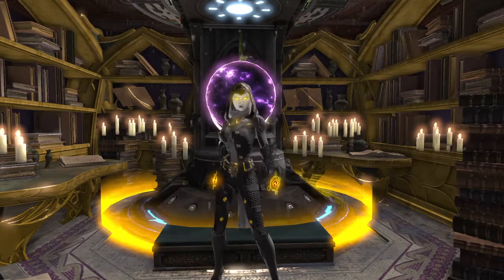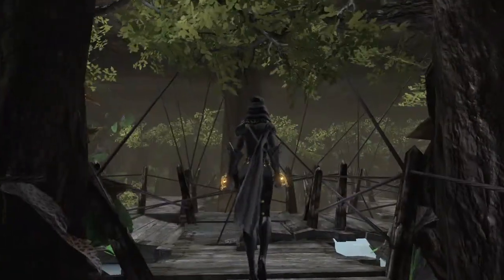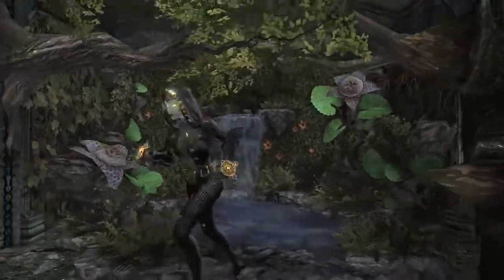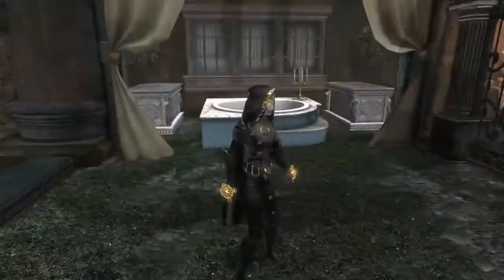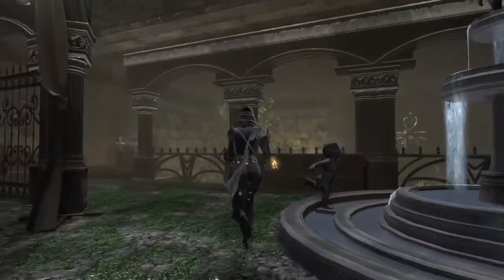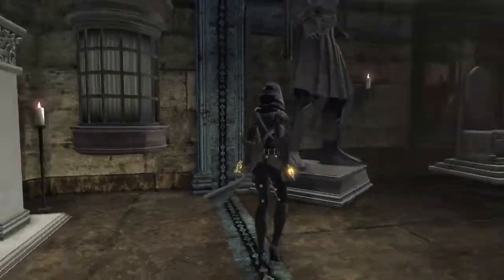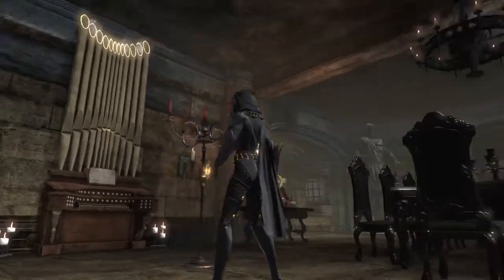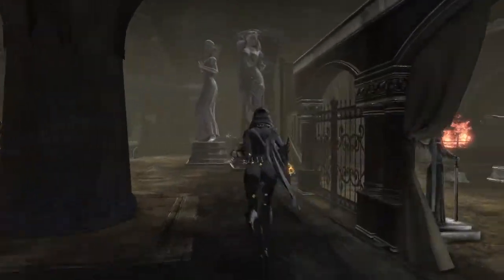Cavern by Infanati- DCUO Base Showcase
Over the river and through the woods we go for this Wednesday's showcase courtesy of Infanati and their vernal venture titled Cavern!